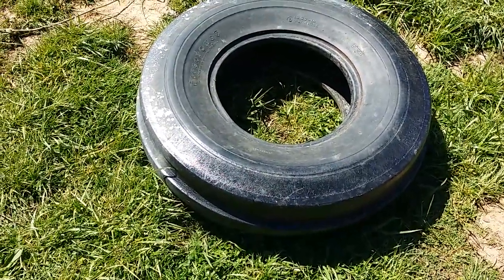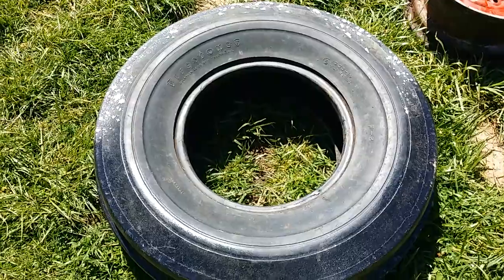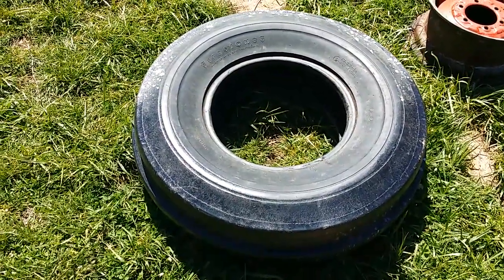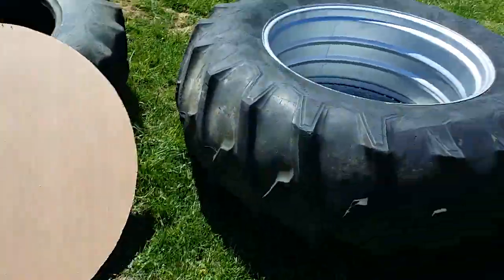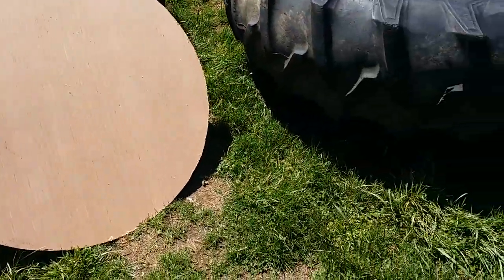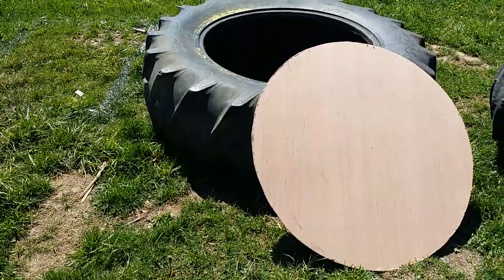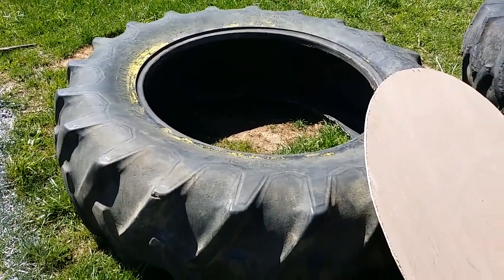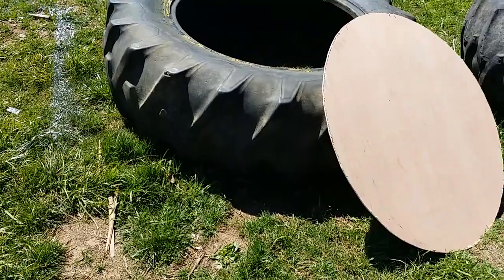Painting Tractor Tires. Part 1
When I was painting rims silver for my Farmall 560, the pressure pot blew and covered my tires with silver paint. Cleaning was time intensive and not working well, so I elected to paint my tires. This is part 1. The finished product can be seen in part 2.